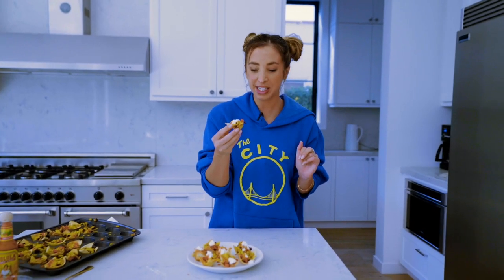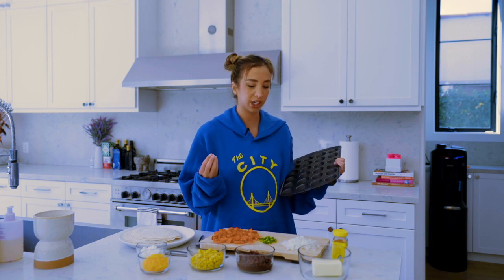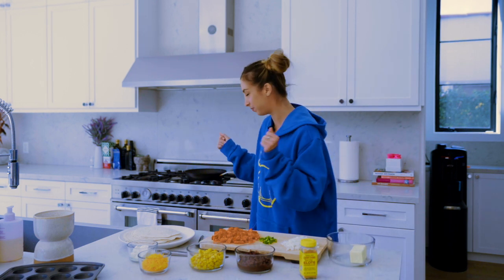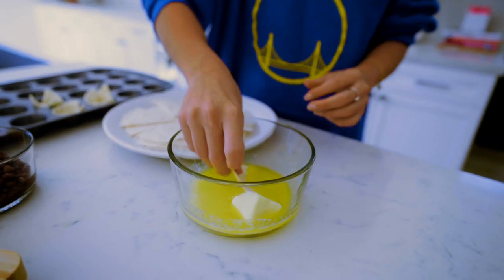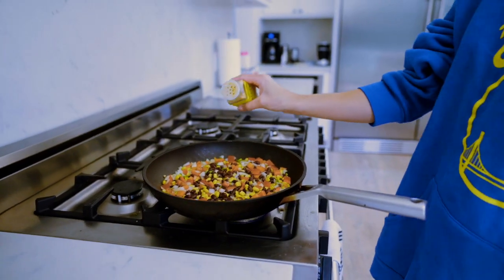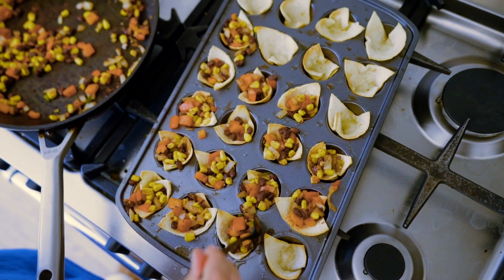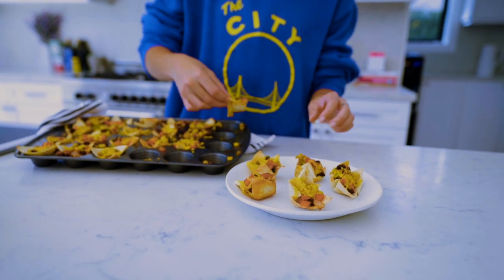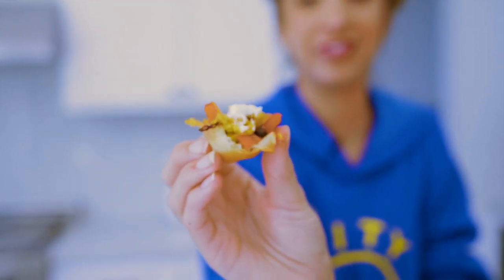EASY GAME DAY RECIPE: Mini Taco Bites // Super Bowl Appetizer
The PERFECT appetizer to make for any sports game day, or the SUPER BOWL!!! These vegetarian taco bites are simple, tasty, and actually packed with nutrients. Feel free to add ground beef or chicken! Whether you’re hosting people at your house, or going to a party, these are a crowd pleasing app to make.